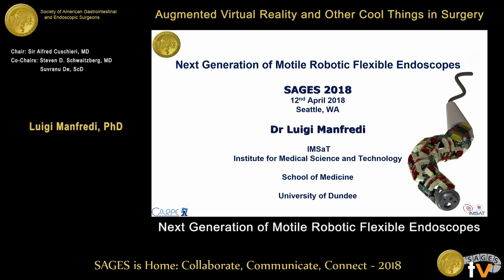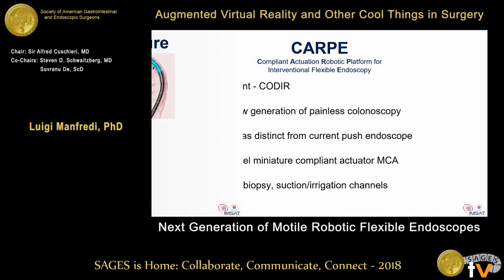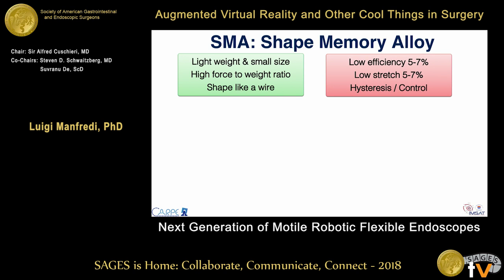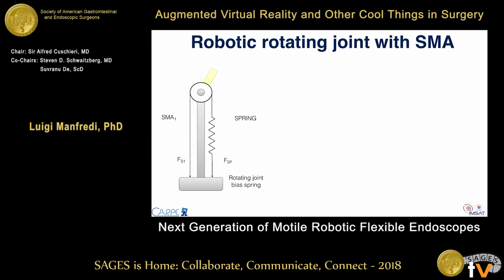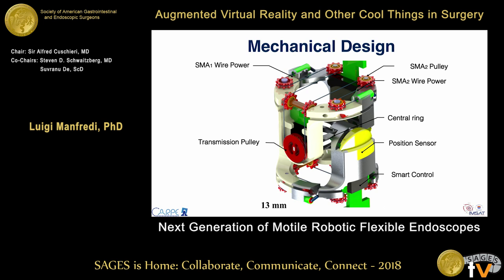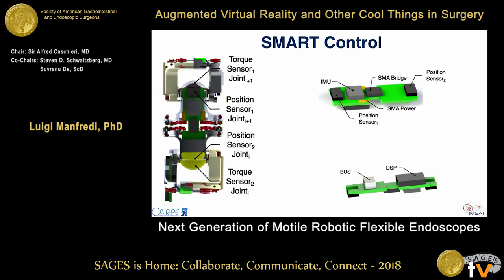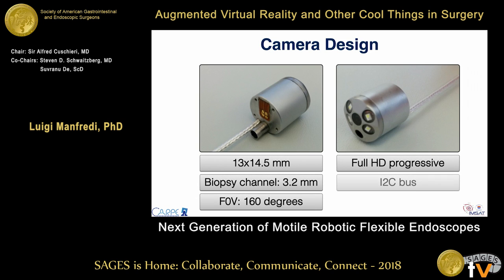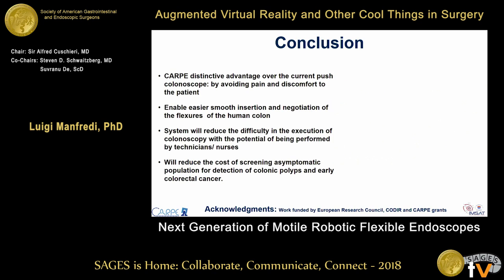Next generation of motile robotic flexible endoscopes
This talk was presented at the 2018 SAGES Meeting/16th World Congress of Endoscopic Surgery by Luigi Manfredi during the Augmented Virtual Reality and Other Cool Things in Surgery on April 12 2018